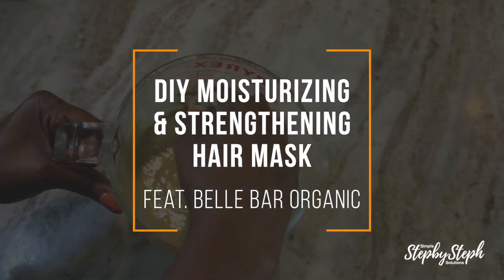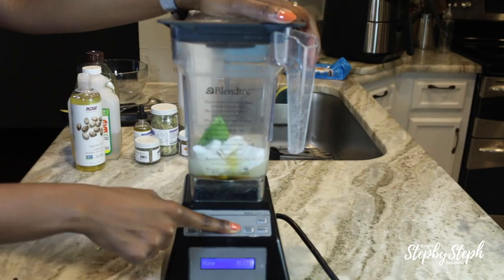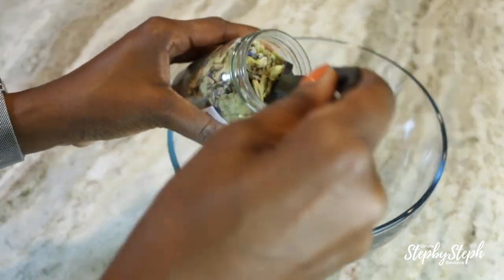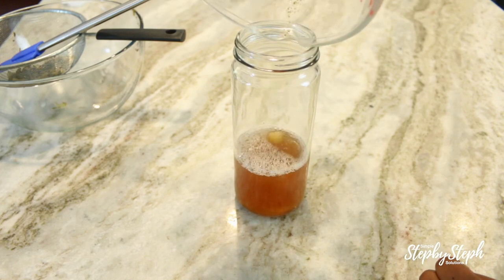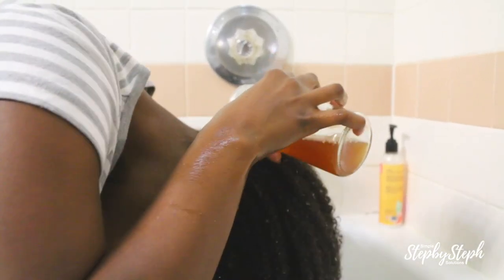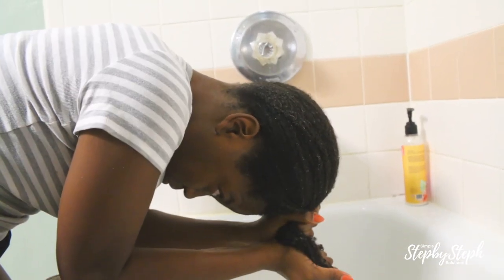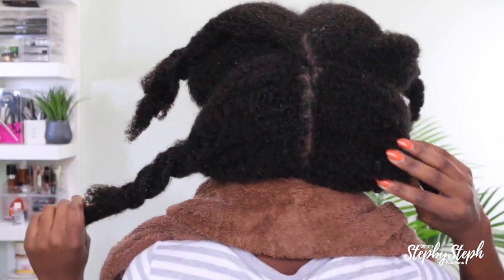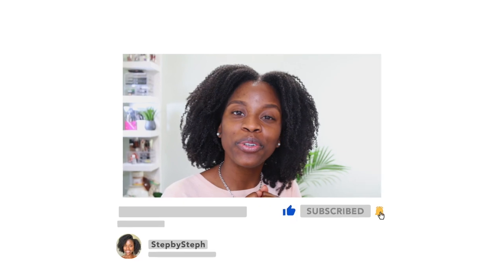DIY Moisturizing & Strengthening Hair Masque | Belle Bar Organic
Hey you guys!! I partnered with Belle Bar Organic for their HairGoals campaign. Belle Bar Organic is all about DIY. In this video, I'll be showing you how I made my own moisturizing and strengthening hair masque using products from my kitchen.

Products Used:
Witch Hazel Scalp & Hair Nourishing Tea Rinse
Moringa and Marula Soothing Sensitive Scalp Oil
Ultra Nourishing Guacamole Hair Mask
Rice Water Health & Strength Hair Mask